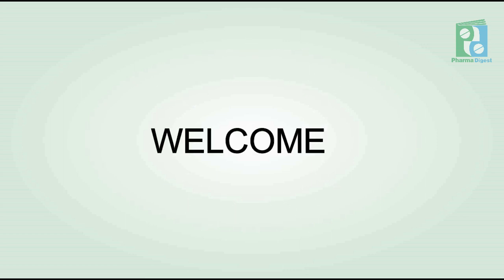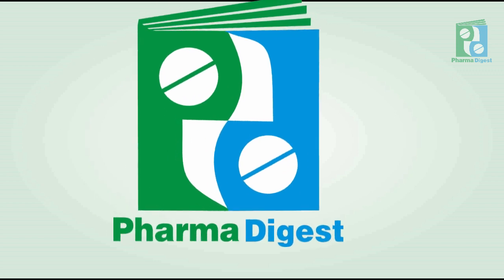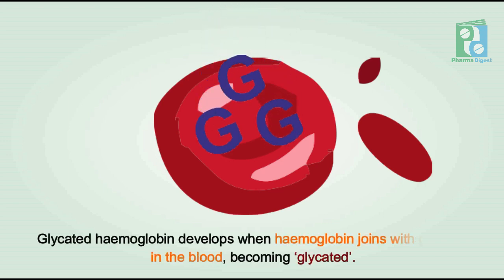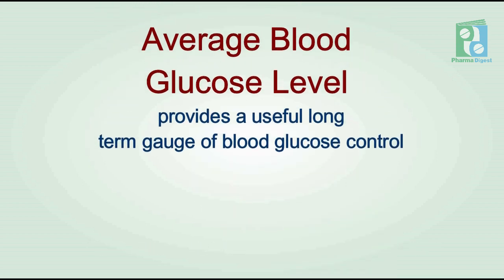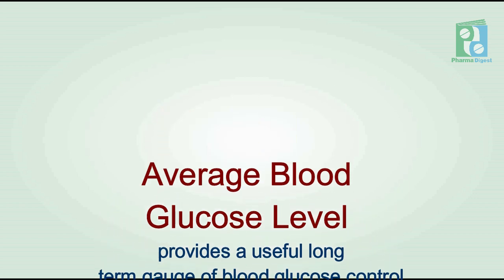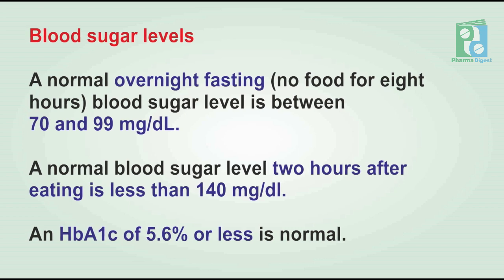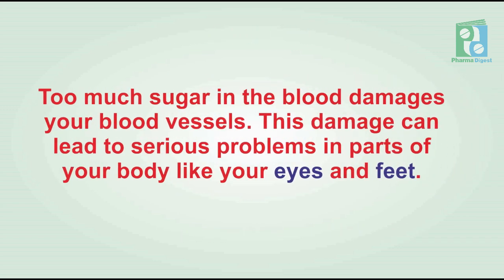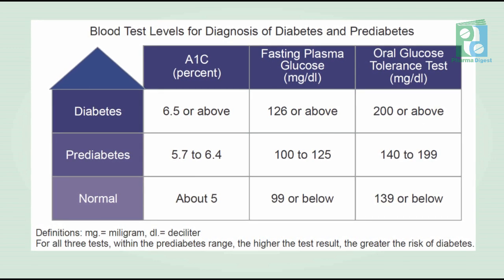Why HbA1c level is important?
👉 In this video, we will learn about Why HbA1c level is important? in just 4 min. 👈
I am declared here by way of declaring that all Images use to make this video is from Google Search Google Advanced Search is used to find all images, usage rights: free to use, share or modify. Some images are created by the youtube Creator.